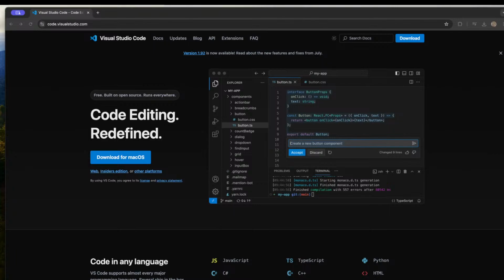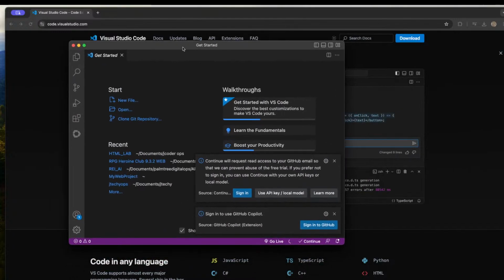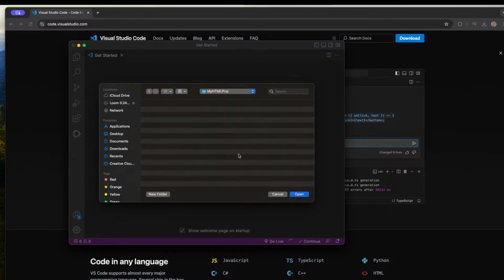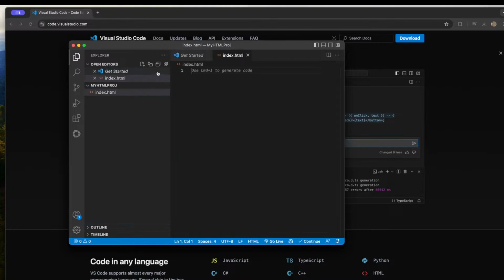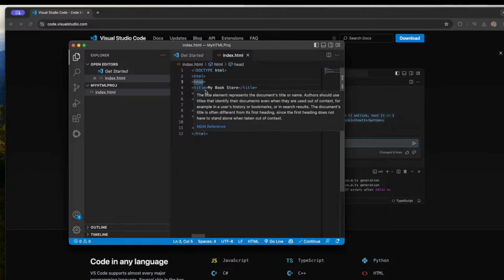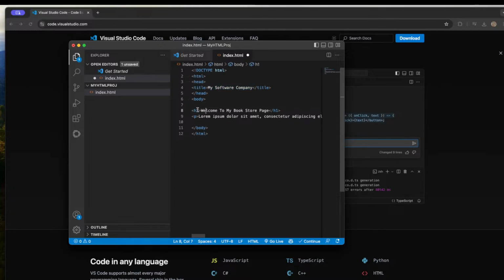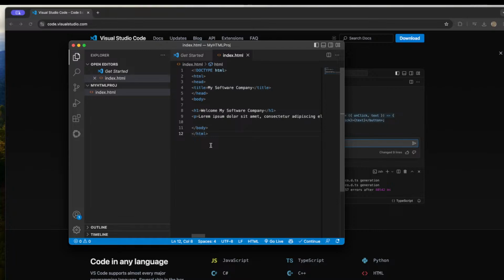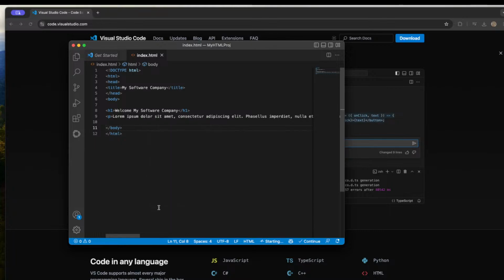Best Editor For Web Development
🚀 Best Editor For Web/HTML Development: Visual Studio Code 🖥️

Looking for the perfect code editor to boost your web development game? In this video, I dive deep into how to setup Visual Studio Code (VS Code). The ultimate choice for web and HTML development. Whether you're a beginner or a seasoned developer, VS Code offers powerful features that make coding faster, easier, and more efficient.

🔍 What you'll learn:

Key features that make VS Code stand out for HTML/CSS/JavaScript.
How to customize your workspace with themes and extensions.

💡 Why VS Code?
VS Code is lightweight, open-source, and packed with features like IntelliSense, Git integration, and a vast library of extensions. Whether you're building a simple website or a complex web app, VS Code has everything you need to create clean, efficient code.